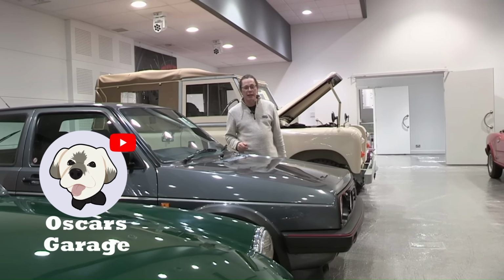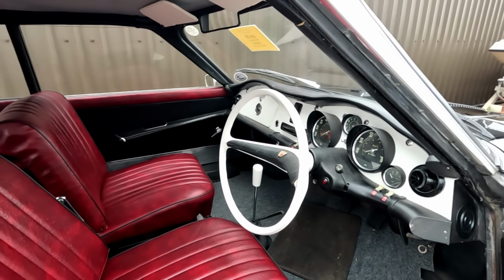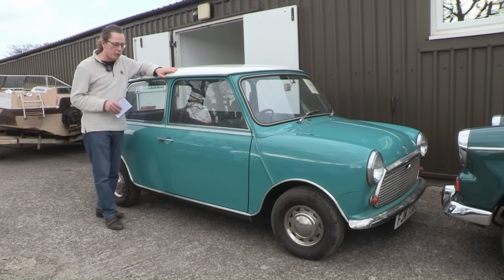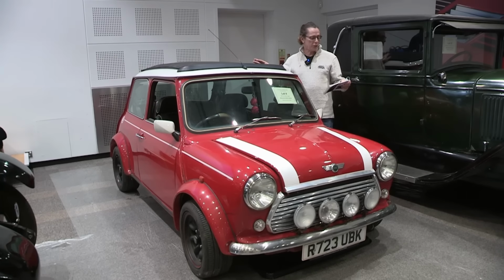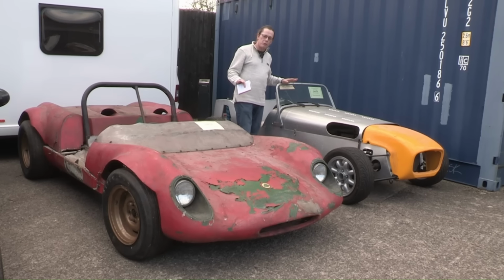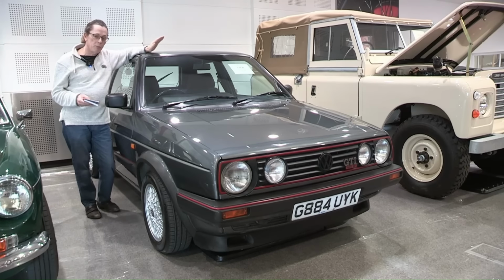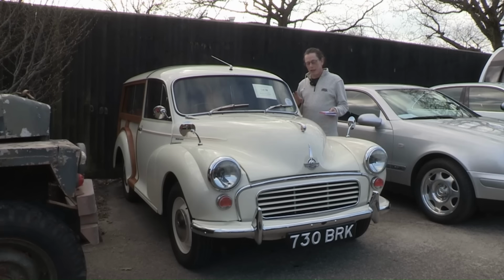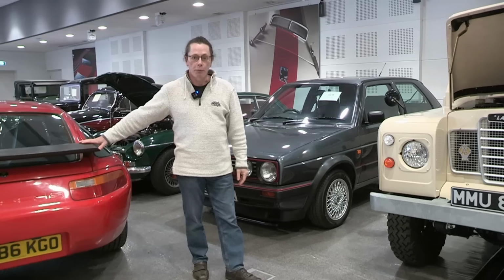Classic Car Auction: Winners & Losers, Charterhouse Review March 25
We pay a visit to Charterhouse Auctions at the Haynes Motor Museum, for their March 2025 classic car auction, to follow some lots through to the hammer.

Upcoming Charterhouse Auctions:
2nd April Automobilia Auction at Charterhouse
15th May Moretonhampstead Motor Museum Auction held on site

00:00 Introduction
00:50 Range Rover Vogue V8
02:24 Porsche 928S
04:43 Panhard 24BT
06:52 Various Sales
07:42 Three Mini's
12:50 Toyota 3.0i Supra
14:24 Rover 200 BRM
16:36 Various Sales
17:17 Caterham Kit Car
21:02 VW Golf GTi 16v
22:44 Various Sales
23:35 1964 Morris Minor Traveller
25:57 1965 Morris Minor Traveller
27:31 Mercedes G-Wagen
29:03 Wrap Up